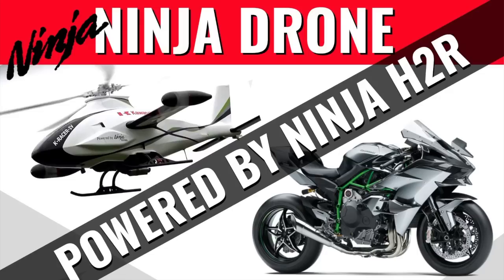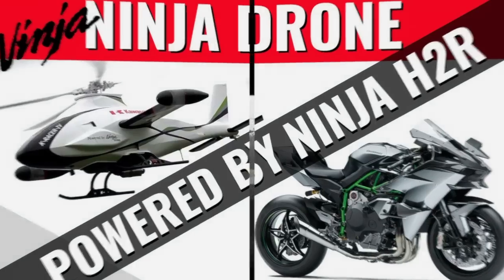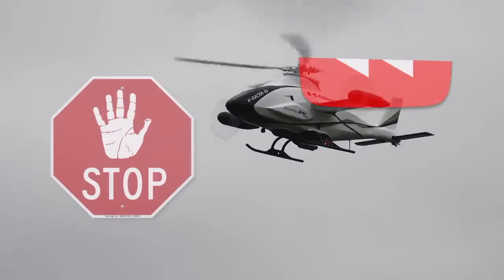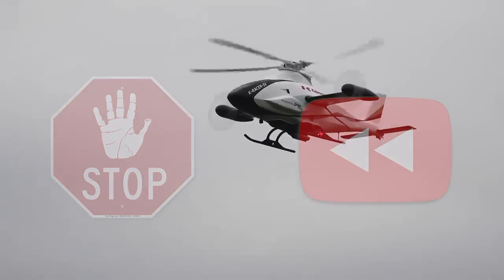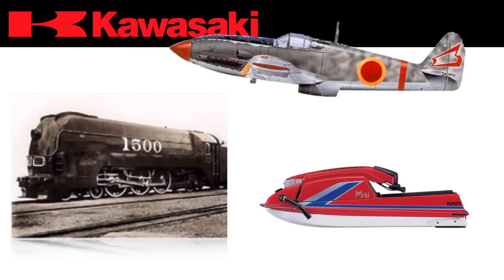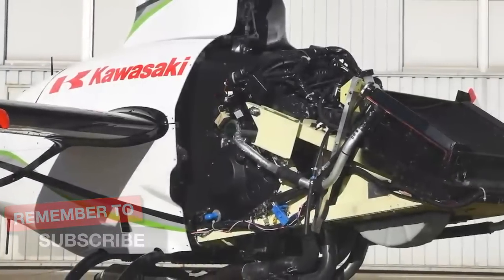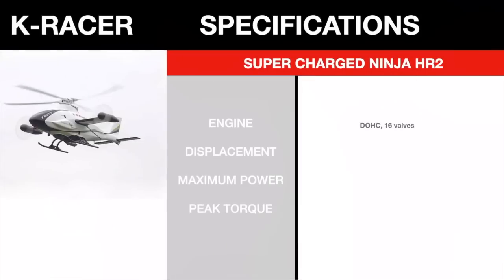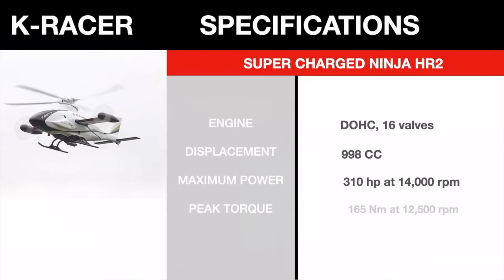Test Flight of Kawasaki K-Racer Helicopter Unmanned Drone Powered by Ninja H2R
Kawasaki recently successfully completed testing on its new K-Racer helicopter unmanned drone.  The K-Racer is powered by a supercharged Kawasaki Ninja H2R engine producing 310 hp at 14,000 rpm.  The drone performed a vertical take-off, a flyby around the airfield, and a vertical landing unmanned and autonomously.   K-RACER stands for “Kawasaki Researching Autonomic Compound to Exceed Rotorcraft.”